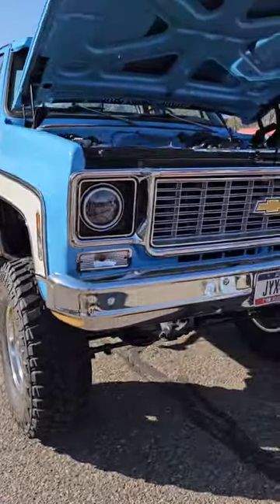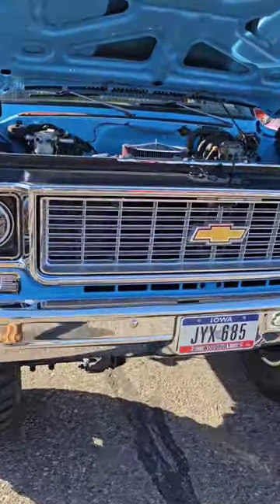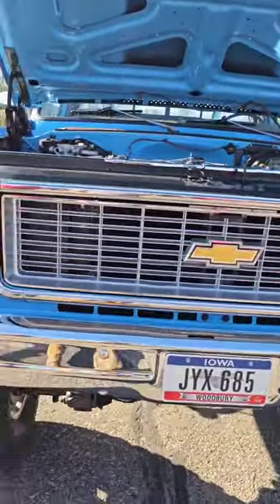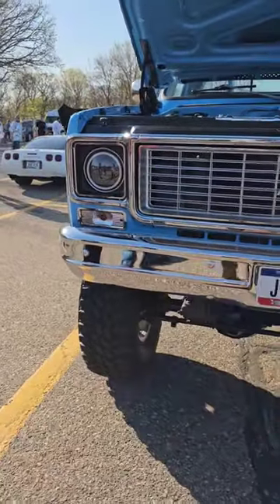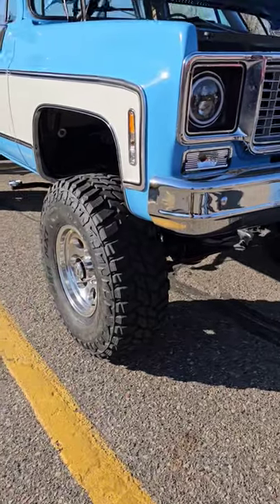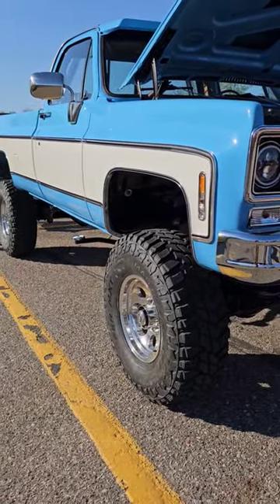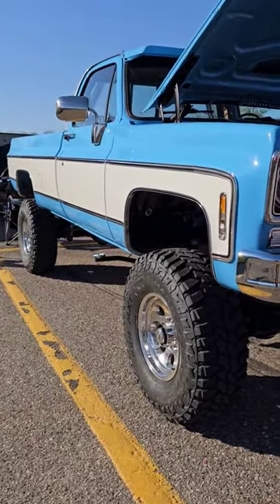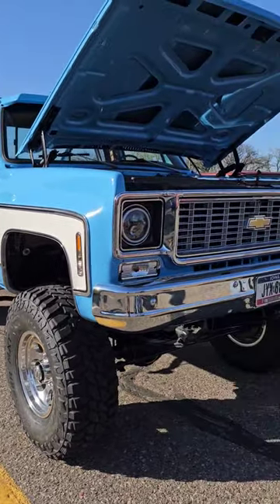The Best Looking Trucks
lets talk Squarebody trucks and why they went away from the round head light look